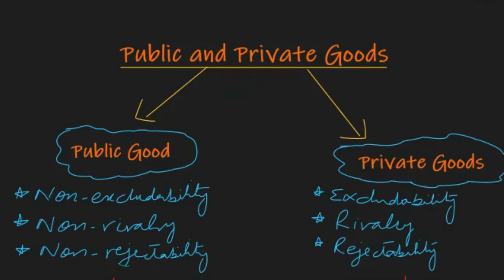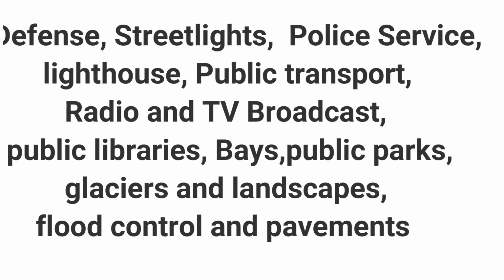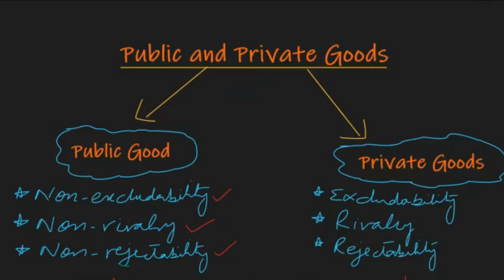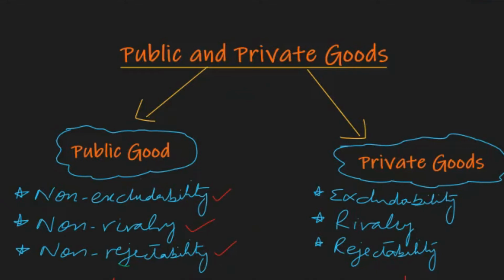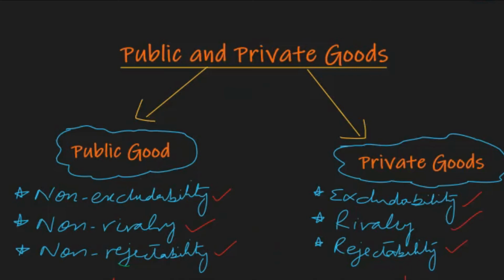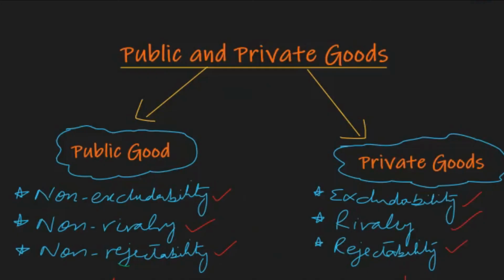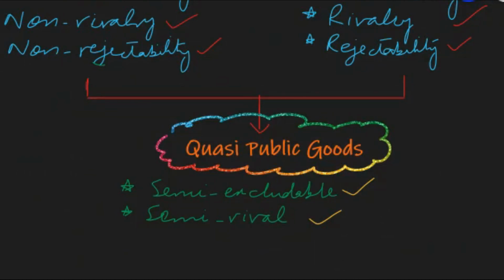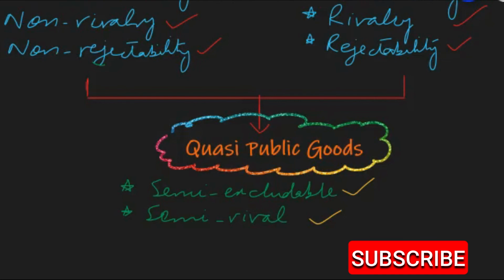Public, private and quasi public goods